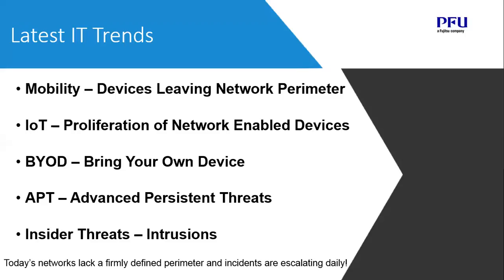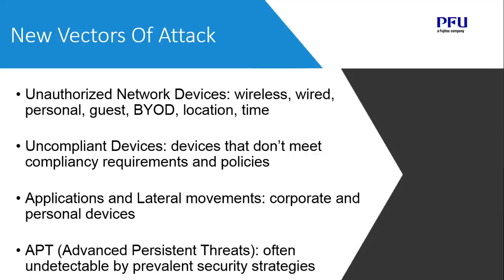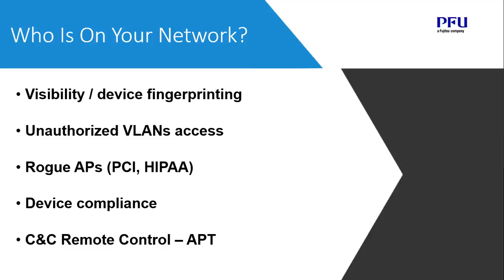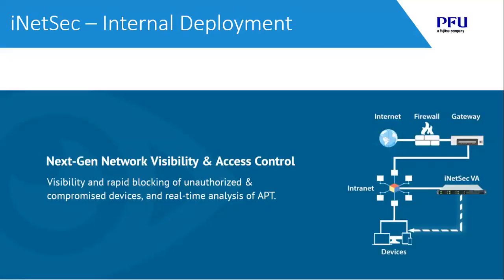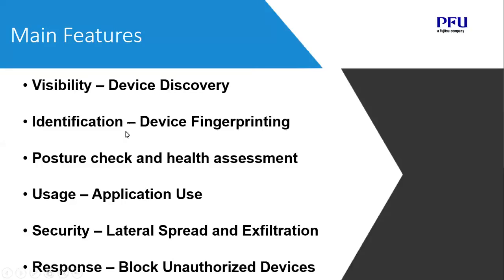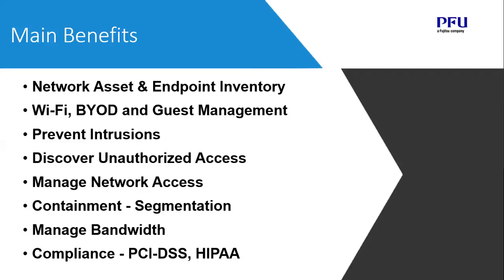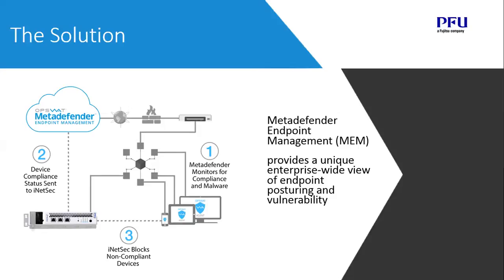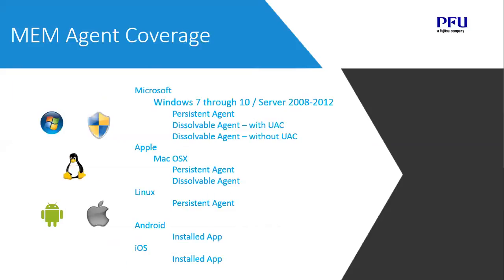Webinar: PFU and OPSWAT Joint NAC Solution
PFU integrates its network control system (NAC), iNetSec, with OPSWAT's Metadefender Endpoint Management. Watch the webinar to see how this partnership provides IT admins and professionals with full control of endpoint devices.

Founded in 2002 and headquartered in San Francisco, OPSWAT has grown to become a global company trusted by over 1,200 organizations to provide the most effective cyber security solutions.